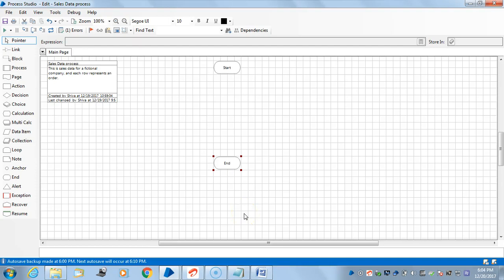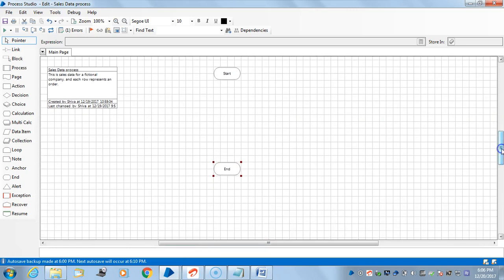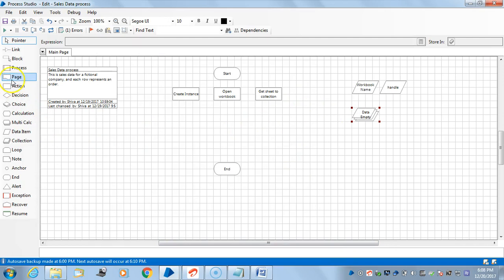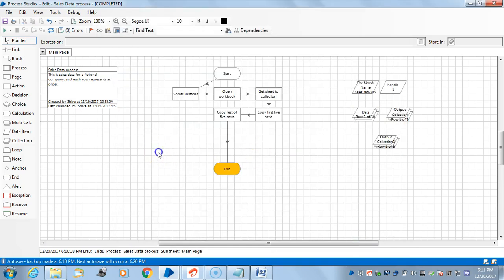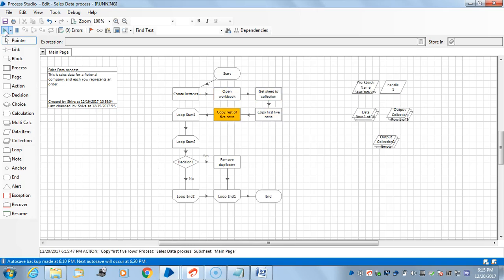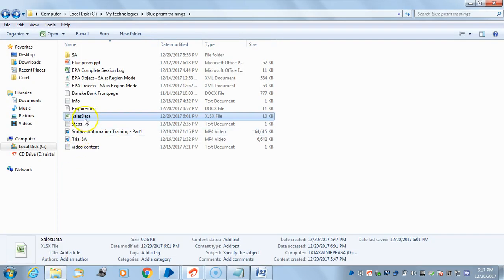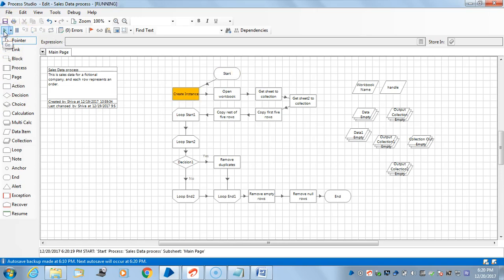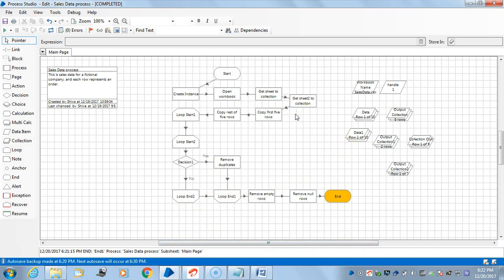Excel Data Handling in Blue prism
This video will explain how to handle 2 excel sheets which contain Sales data that have few similar rows, few empty data and few null rows.